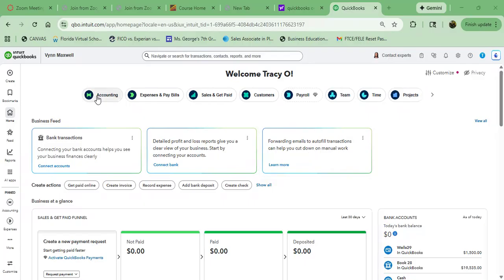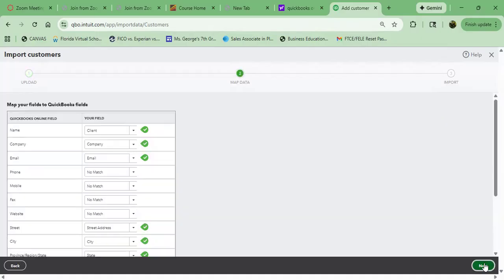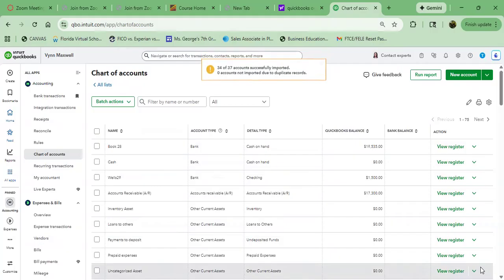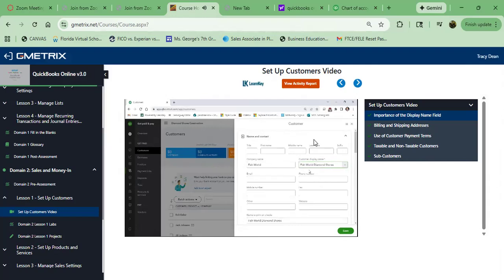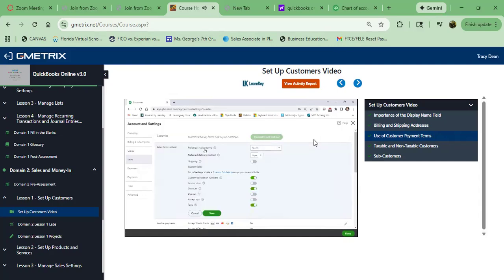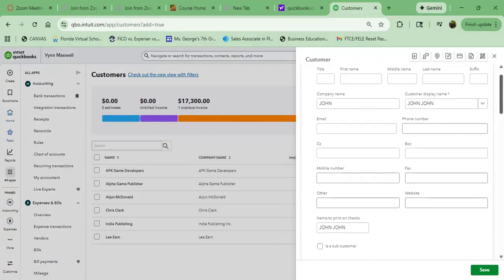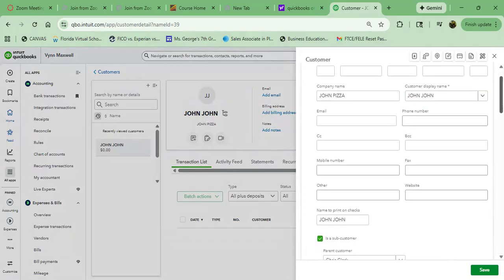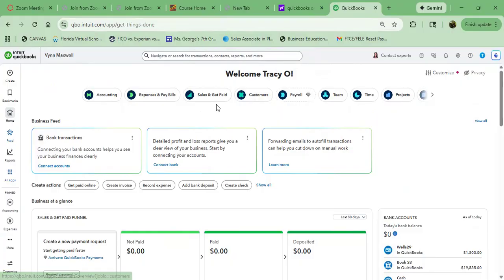TAD GAming Section 2 Upload Chart of Accounts, Customers and Vendors in QBO